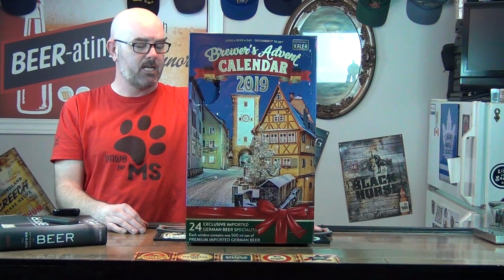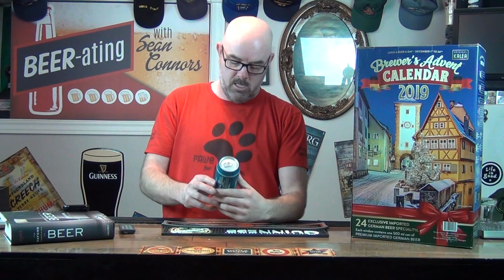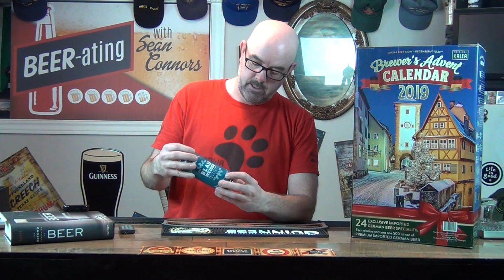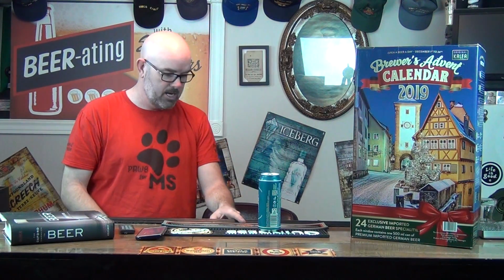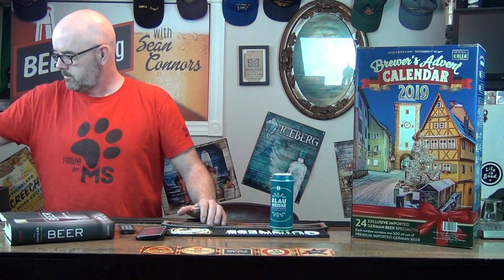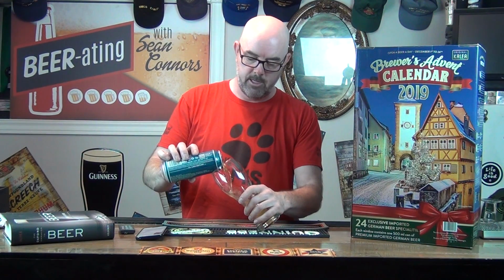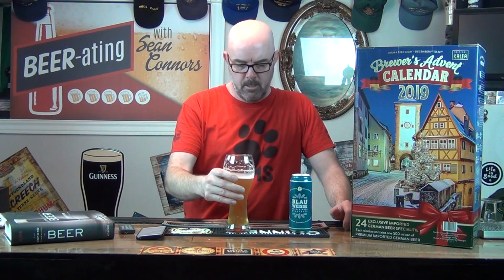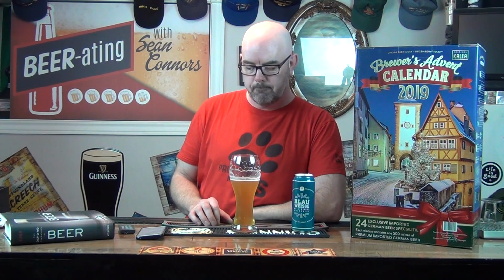Episode 61 - Blau Weisse (Advent Calendar Day 2)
The brew for Day 2 of my Advent Calendar is Blau Weisse from Hohenthanner Schlossbrauerel(Bayern). I tried pronouncing the brewery and for that I deeply apologize :)